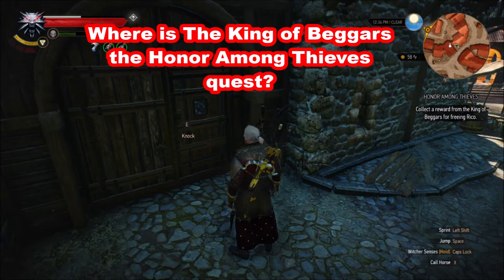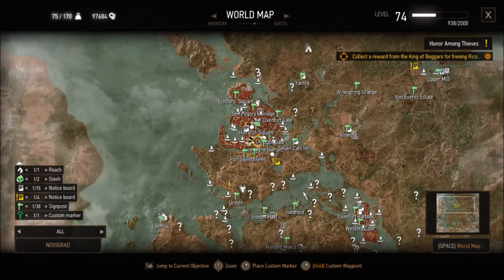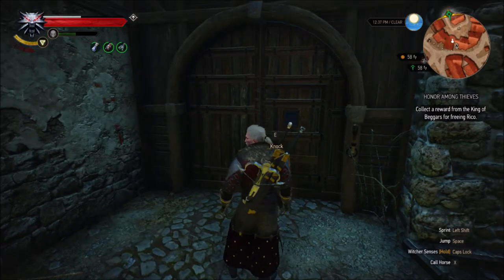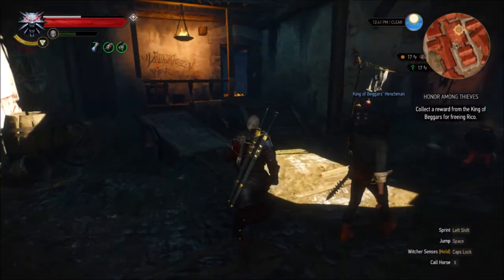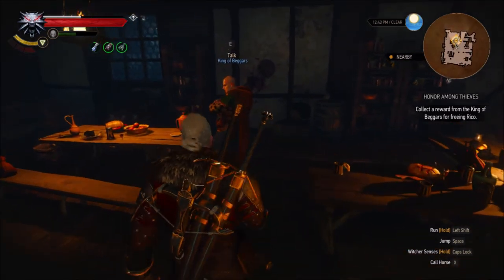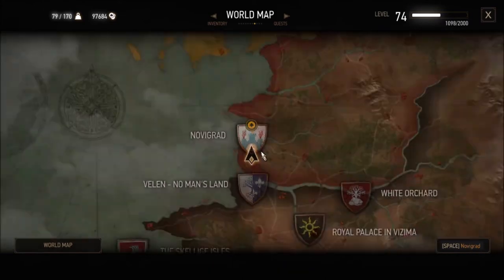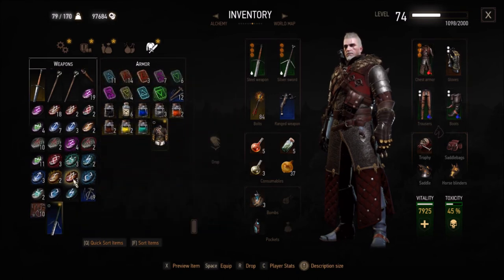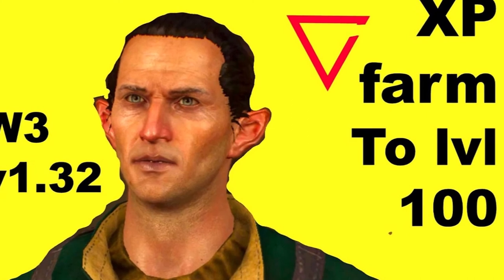Where is Honor Among Thieves? Witcher 3 King of Beggars Location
The Honor Among Thieves quest in the Witcher 3: Wild Hunt is bugged and the breadcrumb directions route you to the wrong place. You will find out where to go to collect 160 XP, the silver rune sword Putrid Grove Eirlithrad, and Freya's warriors' armor from Francis Bedlam, "Putrid Grove". This video shows the door to the Putrid Grove that you must use. You get this quest for freeing Rico at the casino in Get Junior.

Game play from the The Witcher 3: Wild Hunt by CD Projekt Red